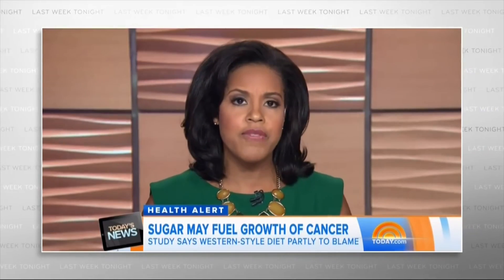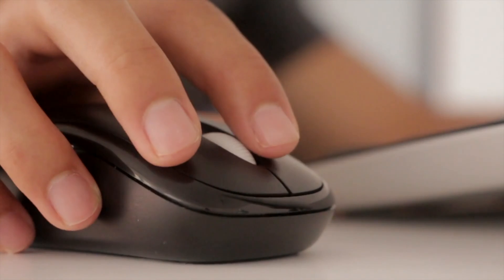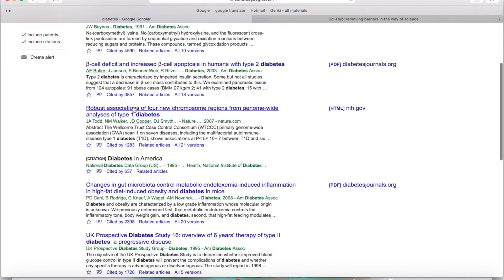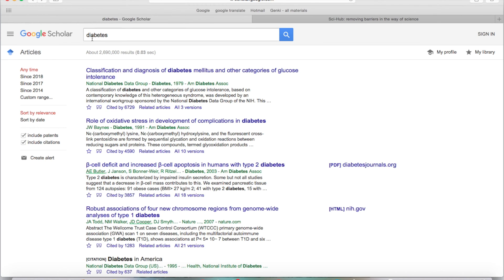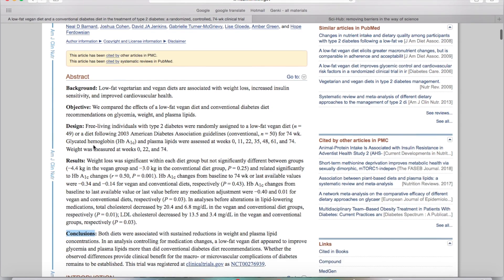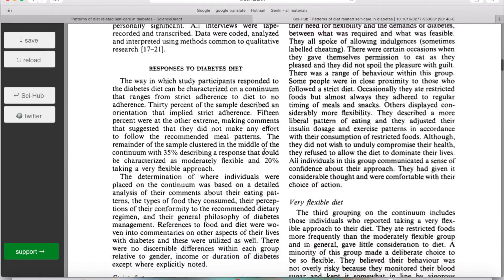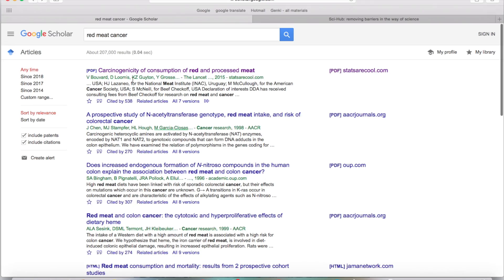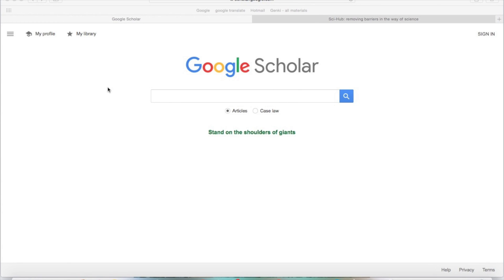How to debunk diet fads and myths and find the TRUTH about nutrition!! (once and for all)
Headlines and TV pieces love to cite “a new scientific study”. But how accurate are these reports? Learn how to find and access the science directly and discover the tools used by professional scientists to mine the Internet for crucial information you can use to fact-check articles and advice.